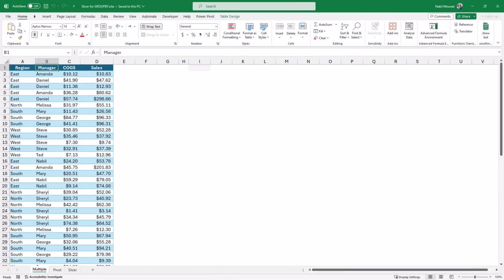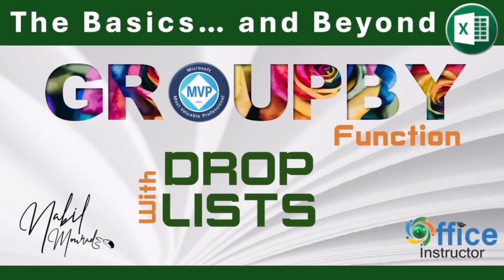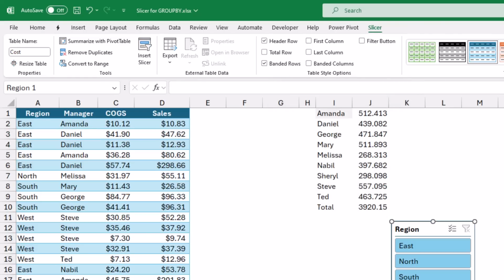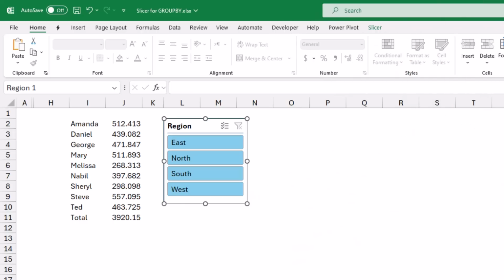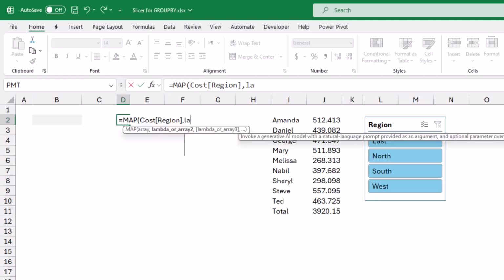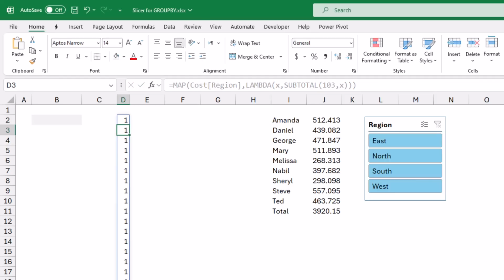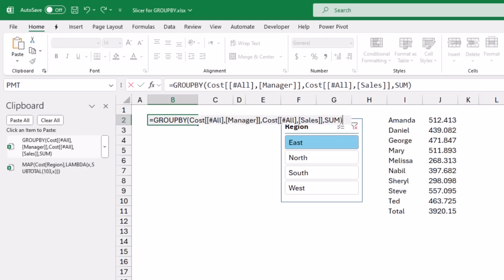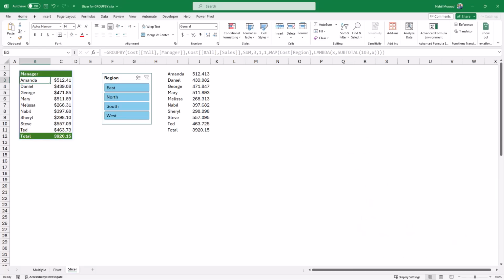A Slicer For The GROUPBY Function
A great advantage in Pivot Tables is the ability to use a Slicer which is a graphic interactive filter that makes our Pivot Tables super dynamic. Although a GROUPBY function can do most of the job of a Pivot Table, it is missing the Slicer functionality.
In a previous tutorial, I explained all the mandatory and Optional arguments for the GROUPBY function. Here is the link for this tutorial:

In this tutorial I show you how to create a Slicer that interacts with a GROUPBY function taking the functionality to the next level.